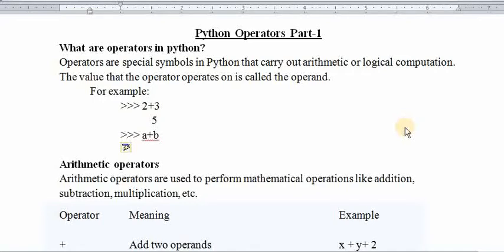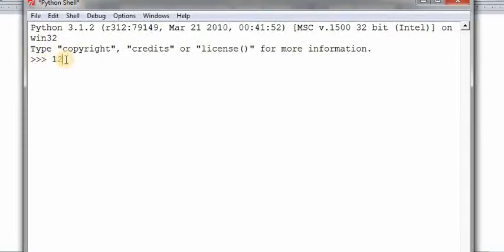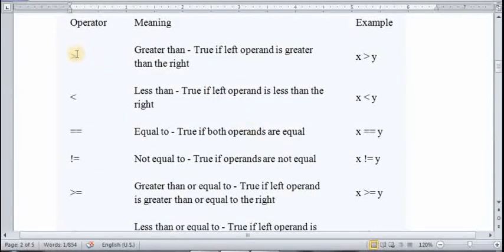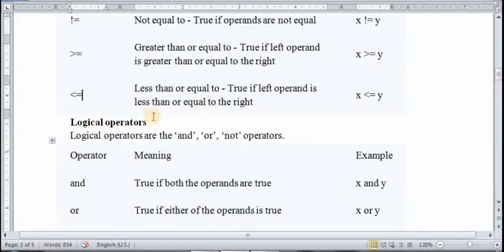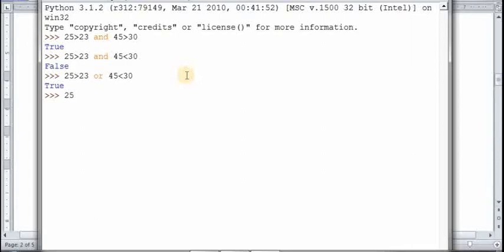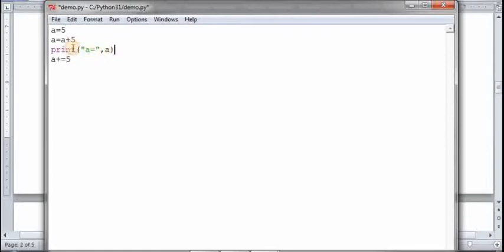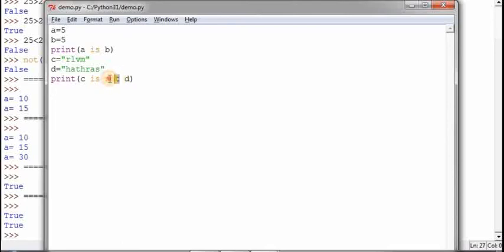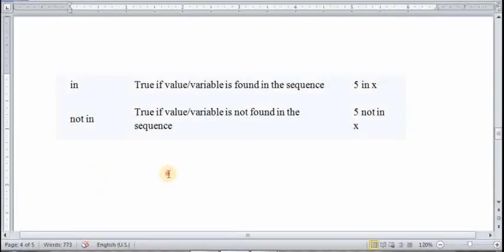7. Python Operators Part - 1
In this video you will learn about different types of operators available in Python.